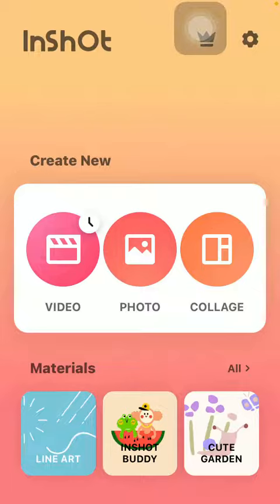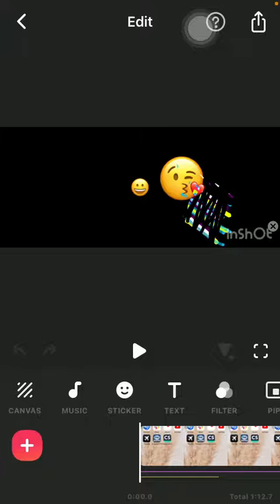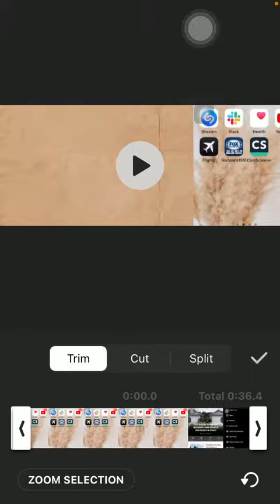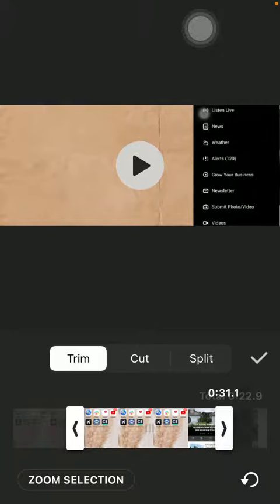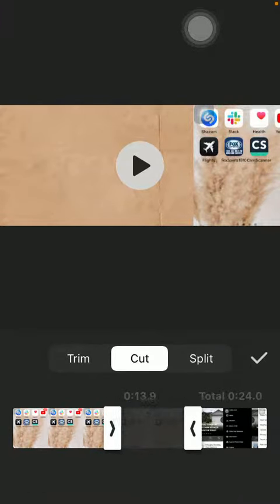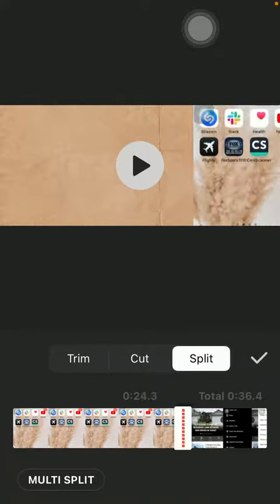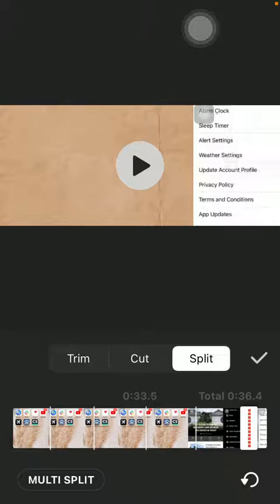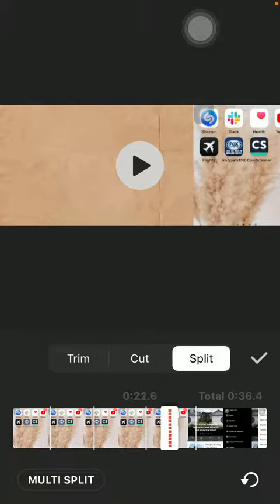How to cut the video on InShot?